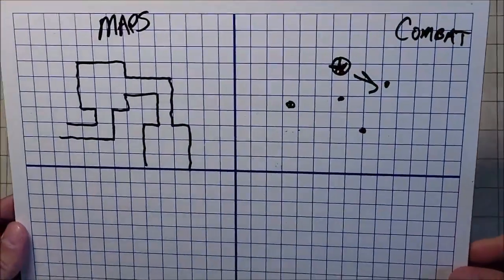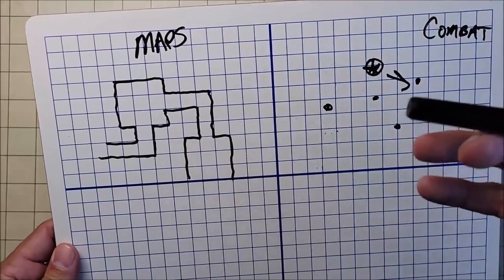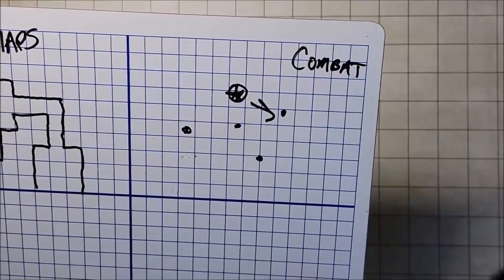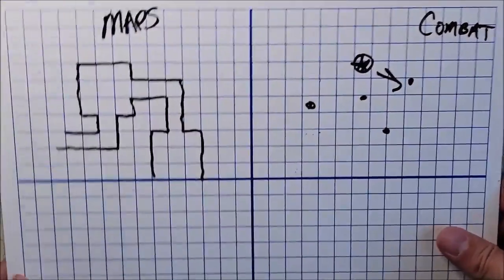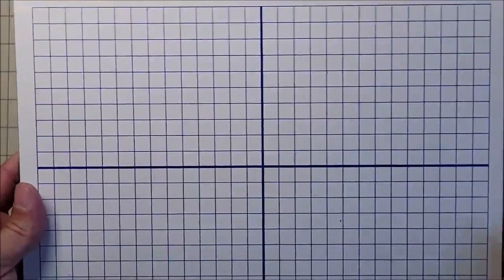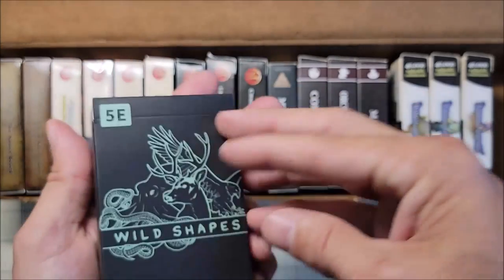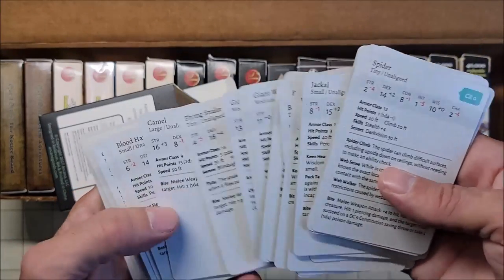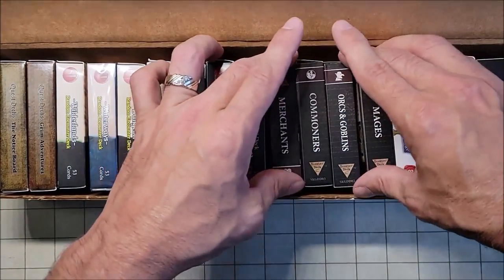The Ultimate Dungeon Master Tool Kit - Dice, Cards, and Gadgets I use to run a D&D game.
In this video I share all of the dice, cards, and accessories that I use when running my DnD games. Hopefully you will find some hidden gems and ideas that you can use in your game.
Response video to Indestructoboy's DM Tool Kit challenge.

⏱ TIME STAMPS
00:00 The Ultimate DM Toolkit
01:40 Dice and Dice Tray
03:54 Hidden Gems
06:52 Quest Decks for D&D
08:06 Nord Games & Loresmyth Deck Cards or Encounter and Item Decks
09:19 Loresmyth
10:57 NPC Decks
12:31 DM Binder, Books and Notes

Hourglass Timers
Poker Dice
Jumbo d20s
Rory's Story Cubes
DiceDungeons Quest Decks
Deck of Many Quests
Treasure Decks Nord Games
Encounter Decks Nord Games
Monsters of the Multiverse
Volo's Guide to Waterdeep
Tarokka Deck

I challenge my fellow YouTubers to make their own video showing off their DM Tool Kit

 @Nerd Immersion  ,  @How to D&D  ,  @Blandco  ,  @Mr. Tarrasque  ,  @Dungeon Class  ,  @Master the Game RPG   @Flutes Loot  ,  @Dicely DnD  and  @Anne Richmond